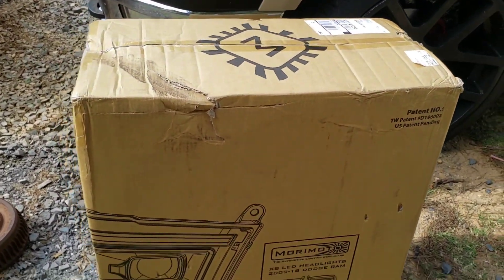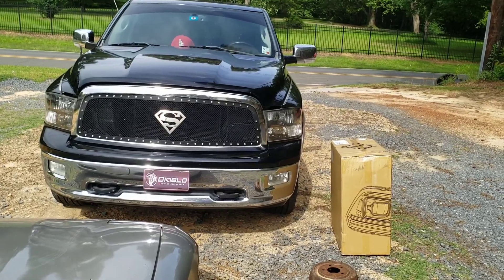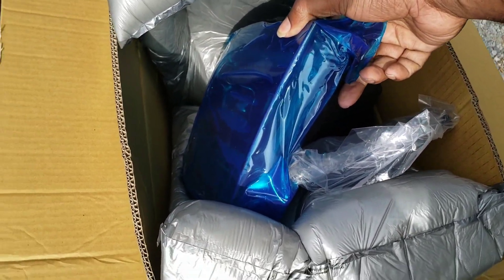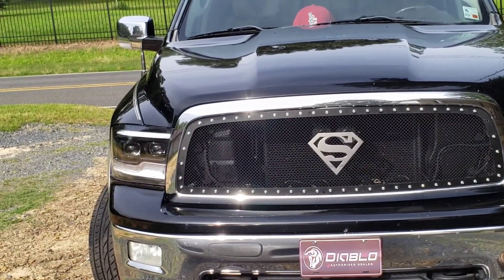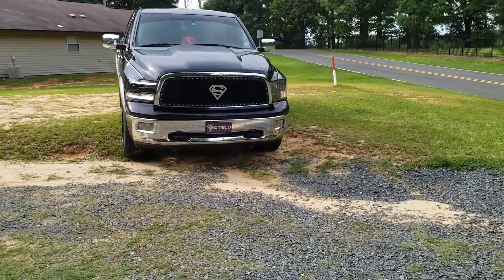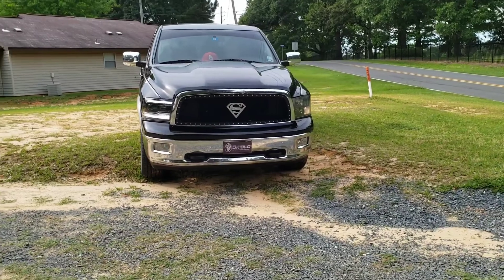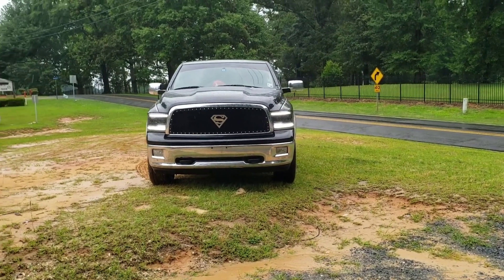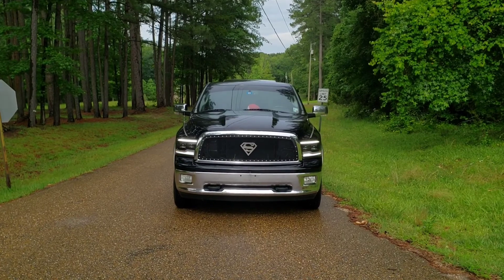Ram Morimoto Headlights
Dodge Ram 1500 headlight replacement. And also a little bit about me and the direction of my channel and the subscribers I hope to attract and interact with.